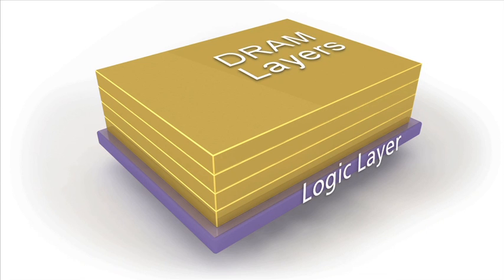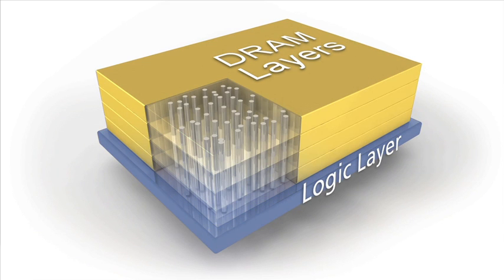Hybrid Memory Cube: A New Blueprint for Memory Architecture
Scott Graham, General Manager of Micron's DRAM Solutions Group, explains Micron's radical new Hybrid Memory Cube (HMC) technology, its incredible potential for high-performance memory applications, and how it's coming to market thanks to a surprising industry partnership.